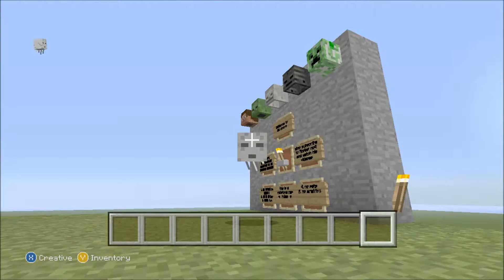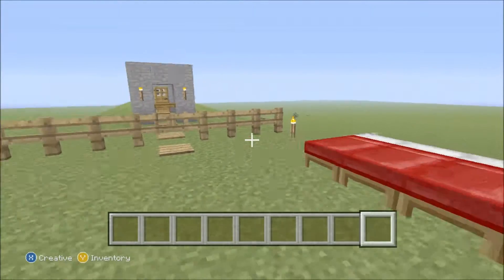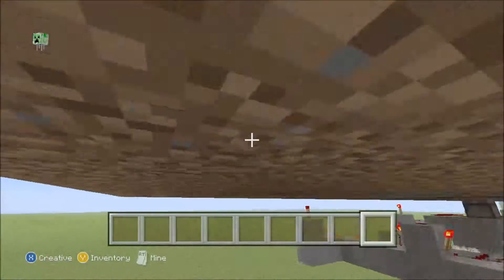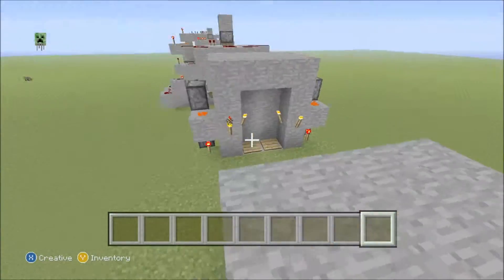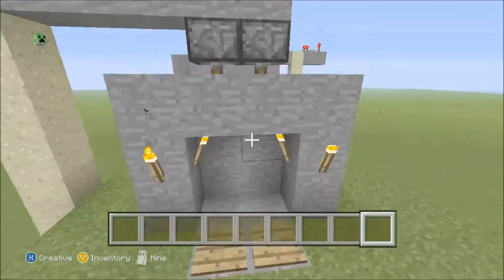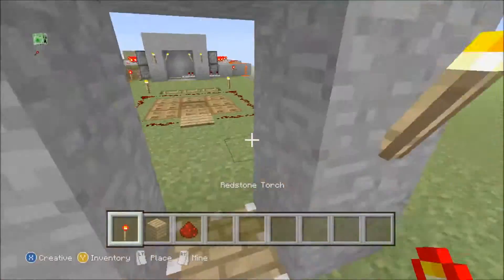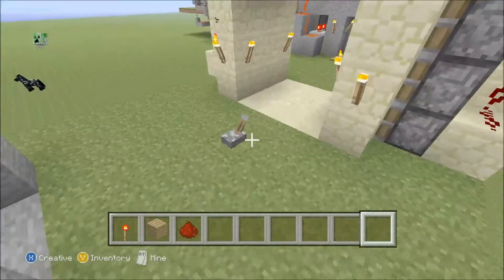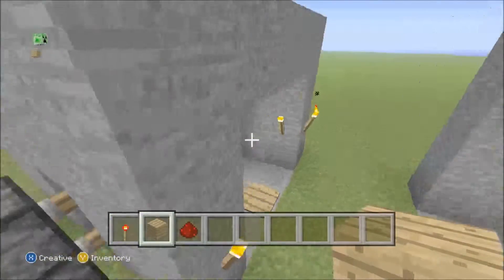baby ghast - mumbo jumbo doors - minecraft xbox 360